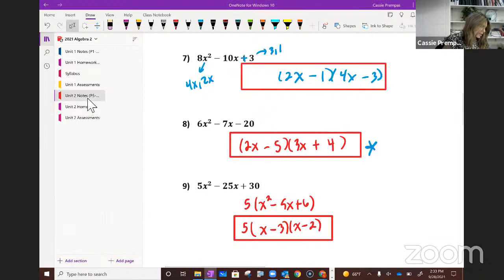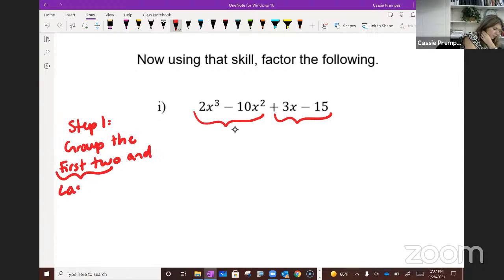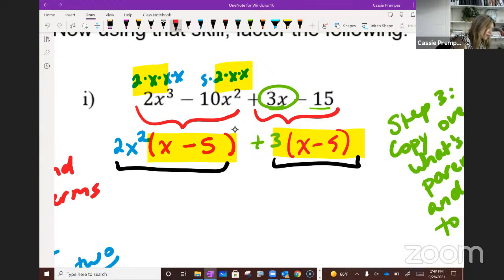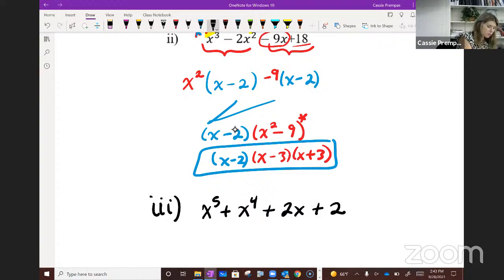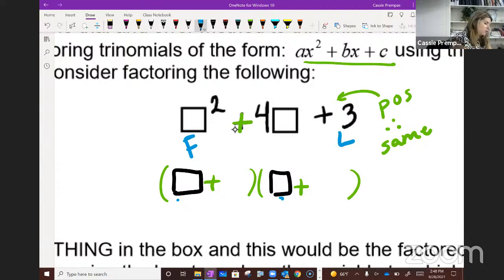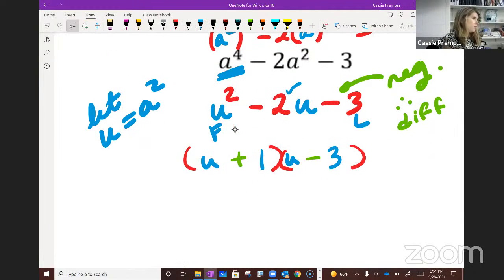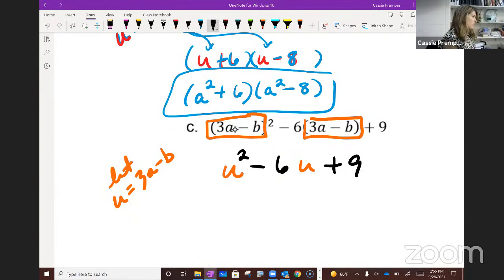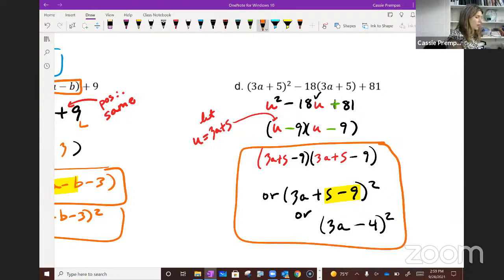P6C Video Notes